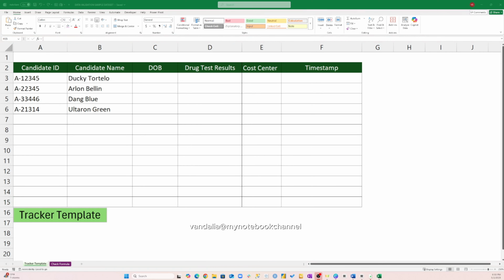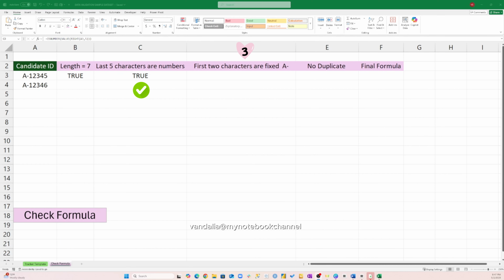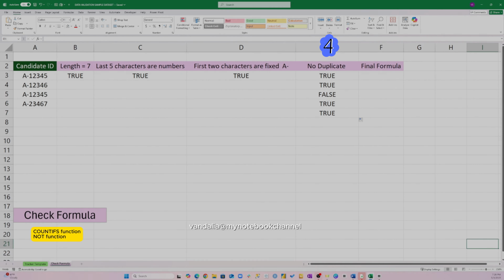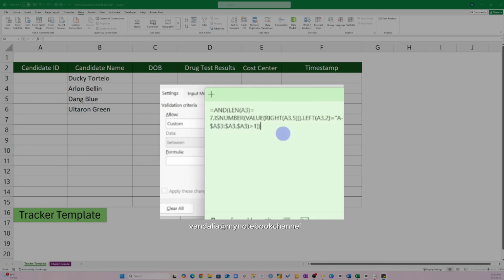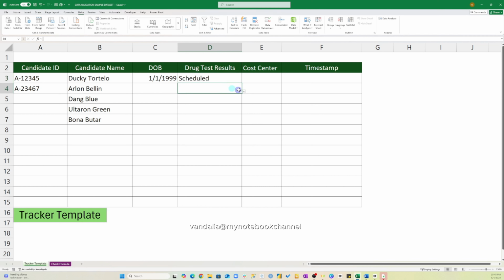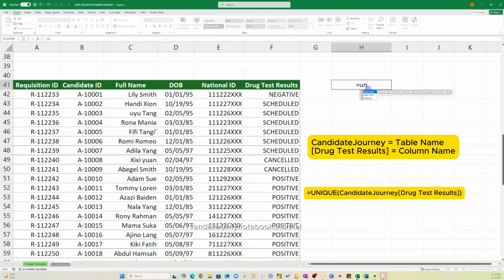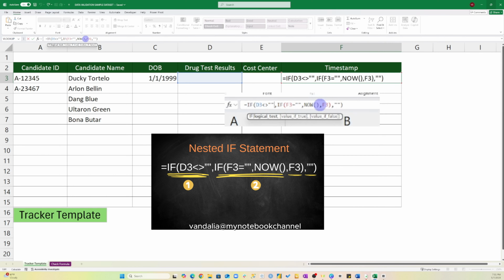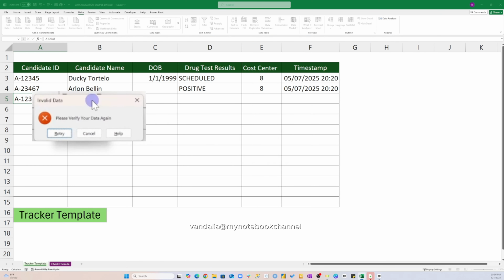Custom Formula for Data Validation in Excel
In this beginner friendly video, I will walk you through step by step on how to define rules with custom formulas in Excel. We will look at sample data tracking the pre-employment drug testing process for candidates.
What you’ll learn:
✅How to use custom formula with data validation in excel.
✅How to set up custom error messages.
✅How to set rules for data validation.
✅How to set a timestamp with simple excel formulas.
✅How to dynamically update dropdowns lists with new data.